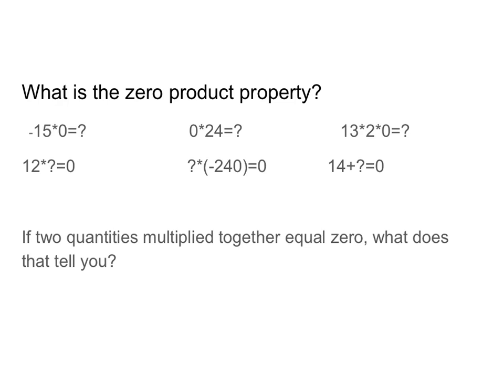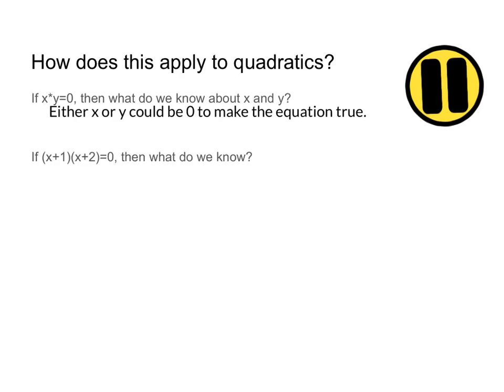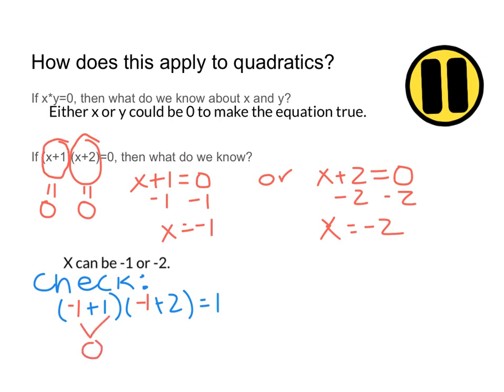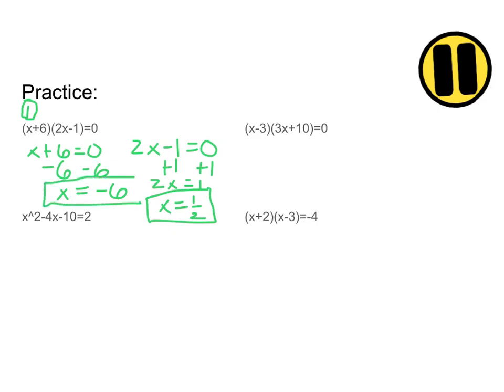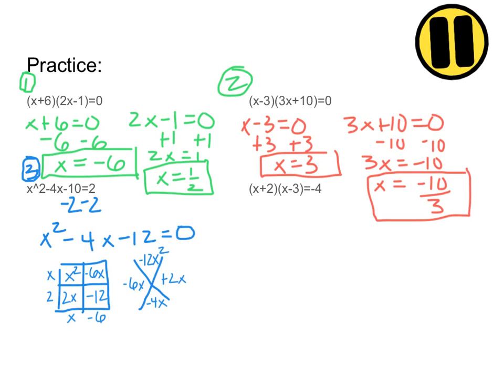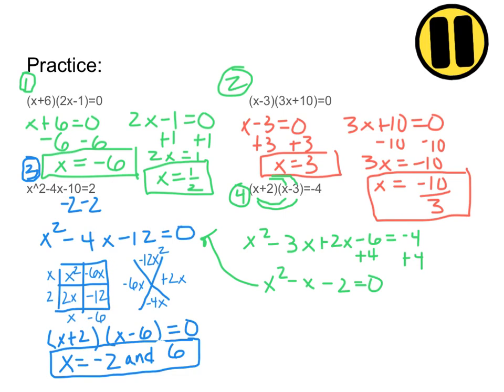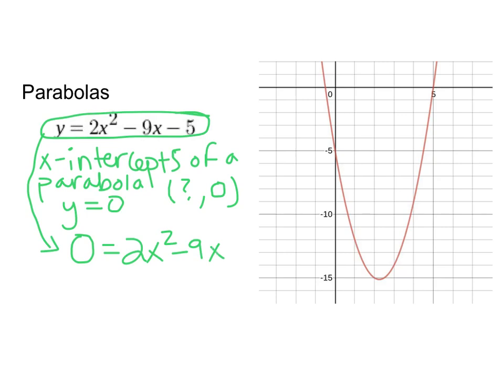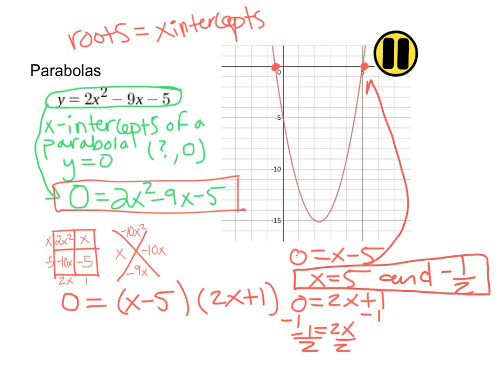Solving quadratics using the zero product property (8th grade video)